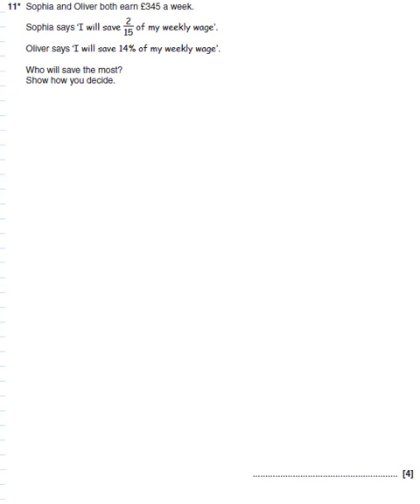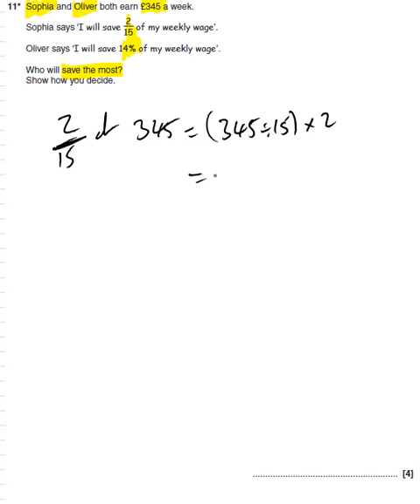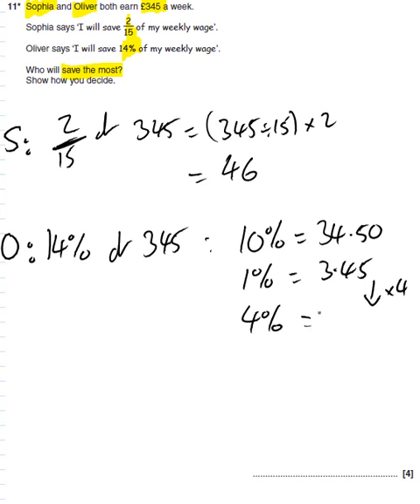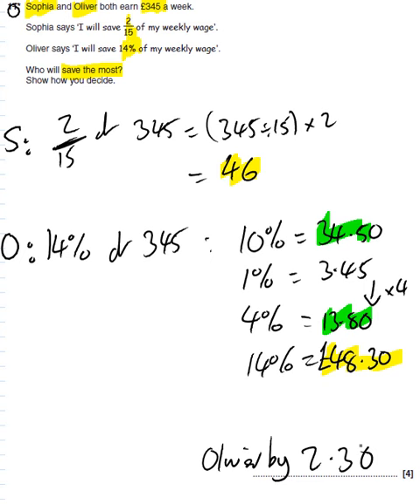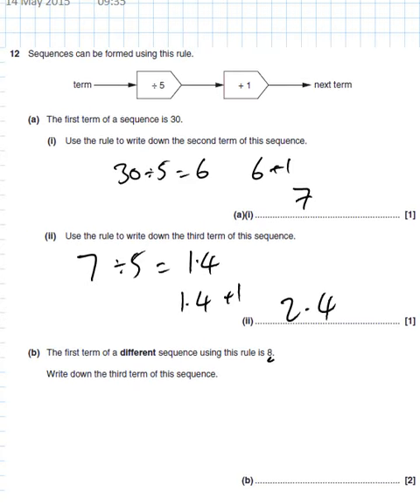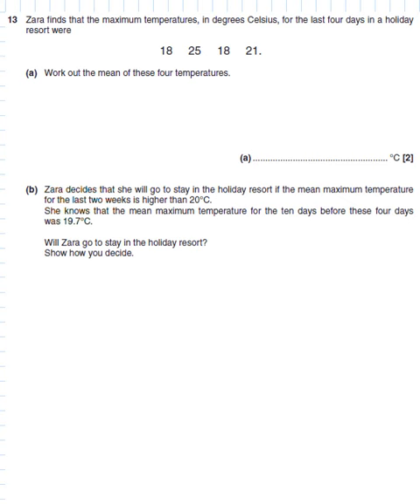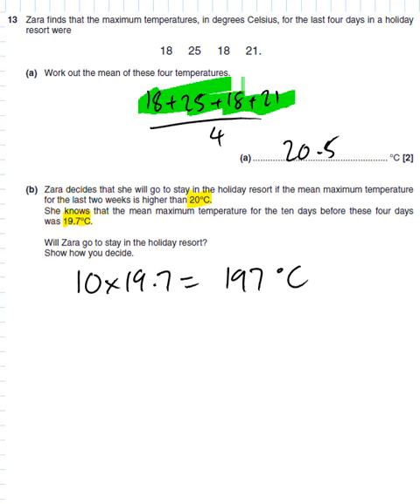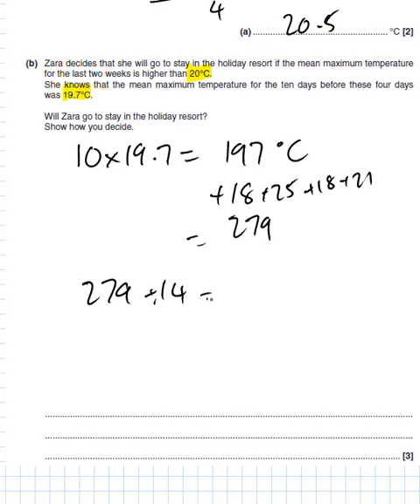OCR Nov 14 P2 Q11 13